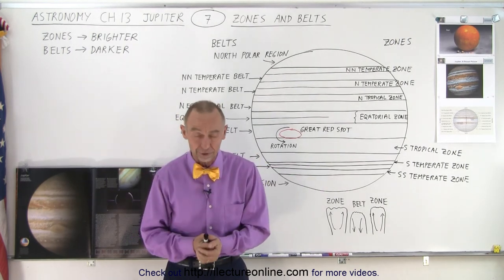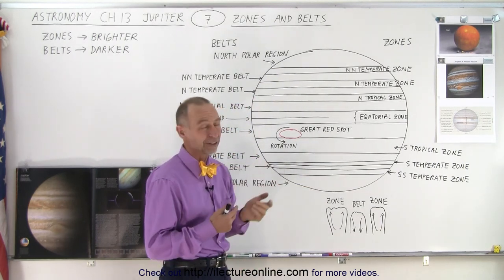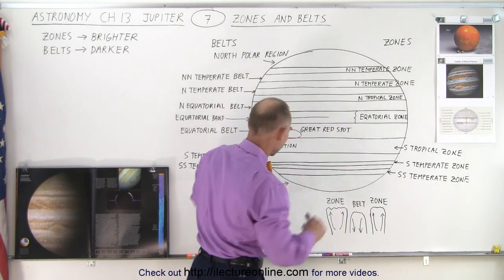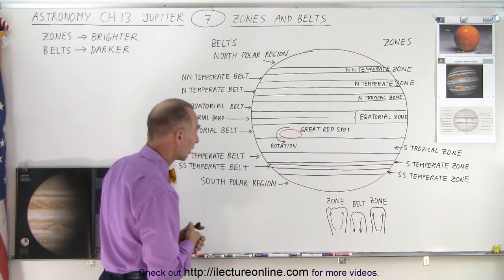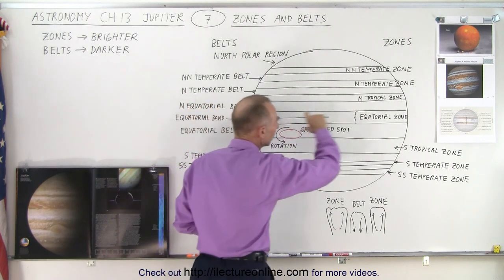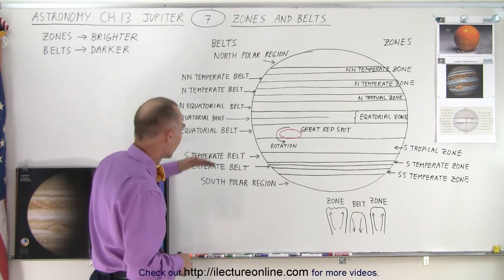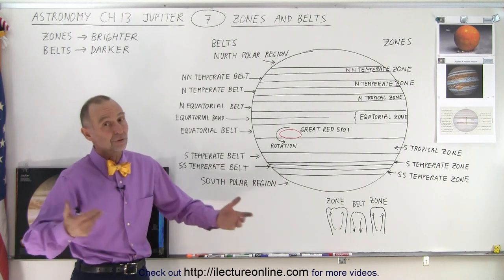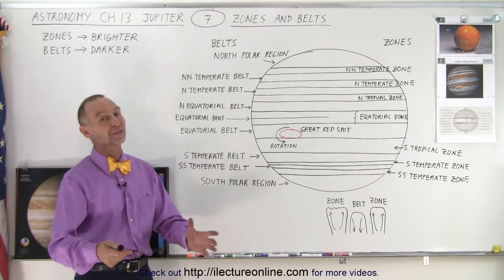Astronomy - Ch. 13: Jupiter (7 of 37) Zones and Belts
We will learn about the zones and belts of Jupiter.